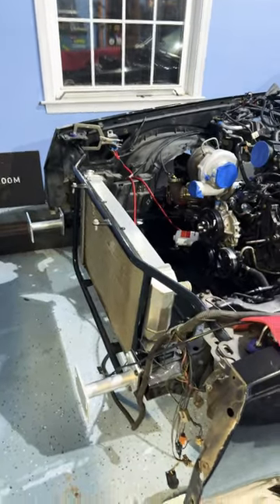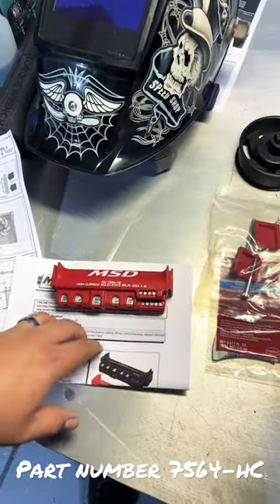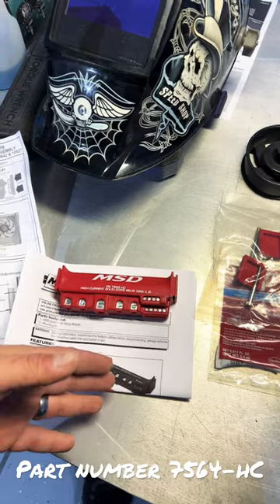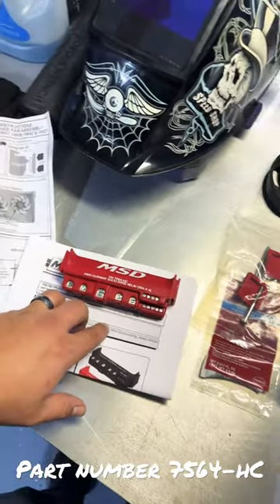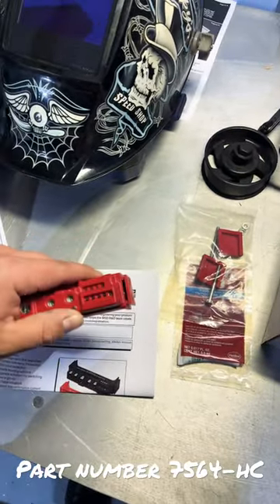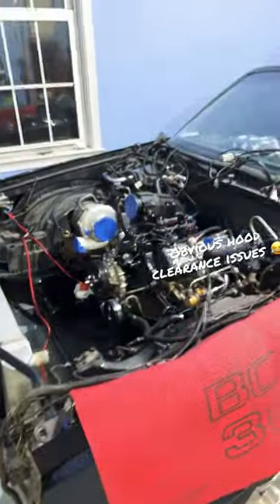MSD Solid state relay on the Buick Grand National